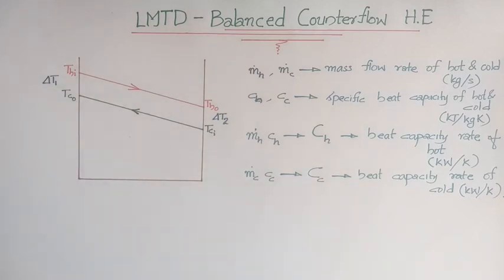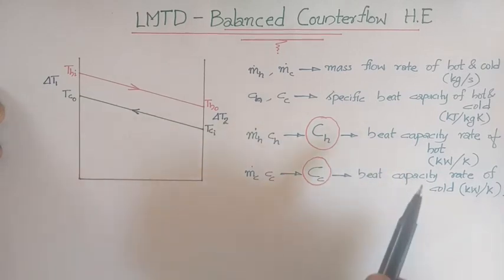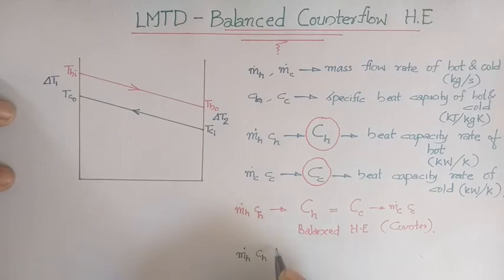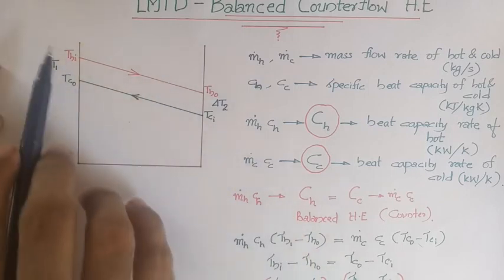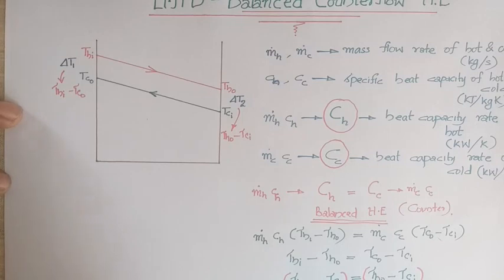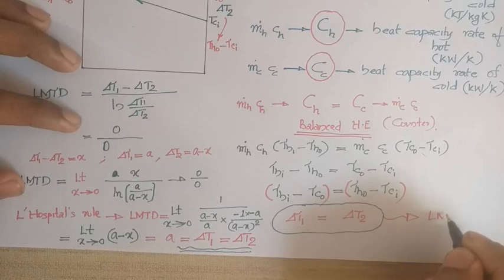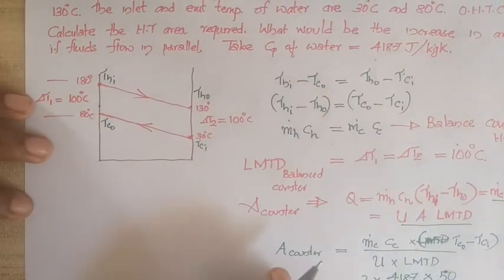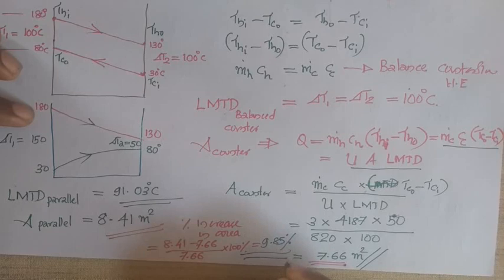LMTD - Balanced Counter flow H.E & Problem | Heat Exchangers | HMT | Mod 4 | KTU | S6 MECHANICAL